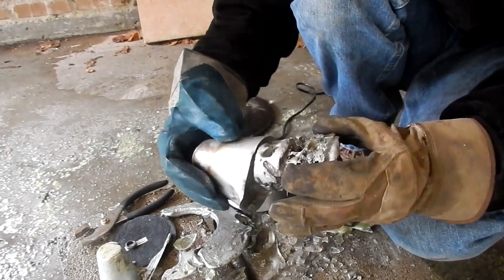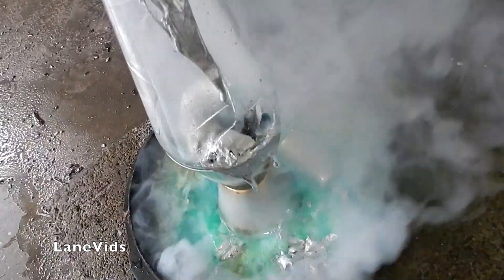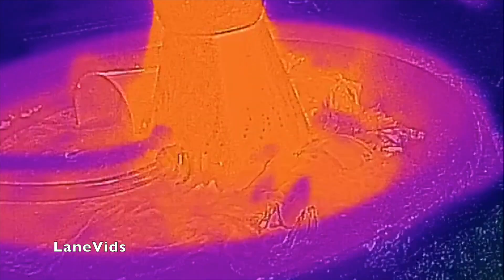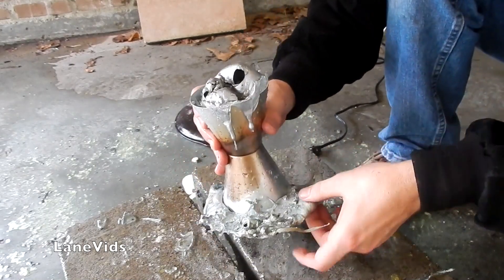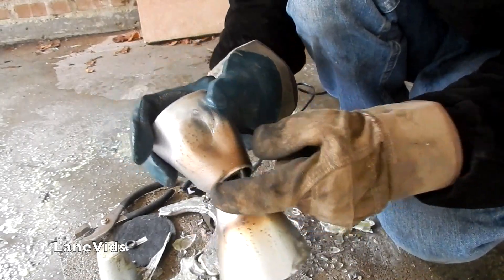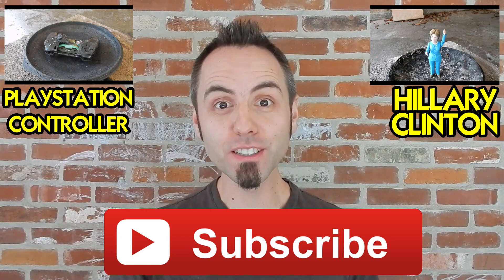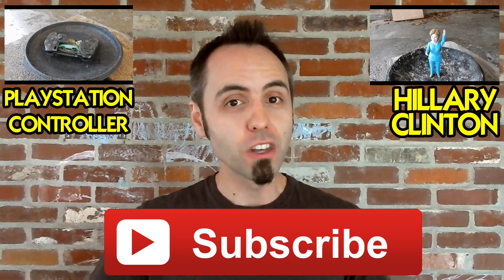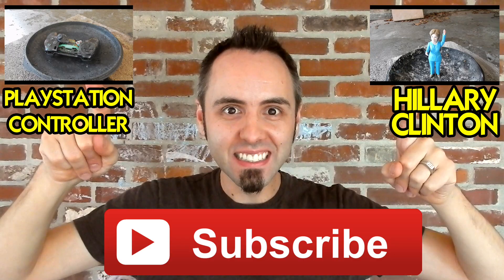LAVA LAMP VS MOLTEN ALUMINUM - Pouring Molten Aluminum into a Lava Lamp - Science Experiment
LAVA LAMP VS MOLTEN ALUMINUM - Ever wondered what happened if you pour molten aluminum into a lava lamp? I do too! Today I opened up the top of a lava lamp, and poured Molten Aluminum inside the glass part of the lava lamp. I thought that the lava lamp's glass would hold up better than it did, but the lava lamp pretty much cracked on contact. Also the sculpture that the molten aluminum made in the base of the lava lamp looks SO FREAKING COOL!

TAKE THE CHALLENGE - New to our channel or LOVE our videos? Well thank you! I just created an incredible playlist of EVERY video we have of me pouring molten aluminum on things. Start from the beginning and this playlist will take you chronologically from the first video we have done to the most current! Take the challenge and watch them all, then share this challenge with someone you know.

I would also love if you checked out our travel videos on our Family Travel channel, TheFunnyrats

Join our mailing list to get an email of upcoming videos, special promotions, coupon codes, behind the scenes, and more (you can also download our Family Travel Packing List for FREE by signing up if you want to.)

WARNING: Do not try this at home. We do not recommend you try what we do. Remember that any project you try is at YOUR OWN RISK. Molten Aluminum gets to a temperature of 1200+ degrees F. These temperatures can burn your REALLY BAD! Again, I'll say, do not try this at home!